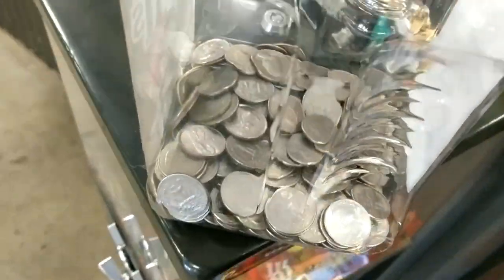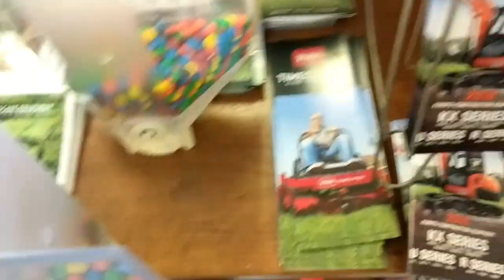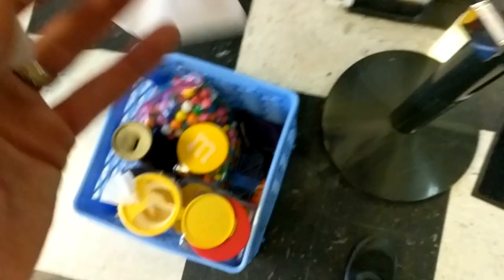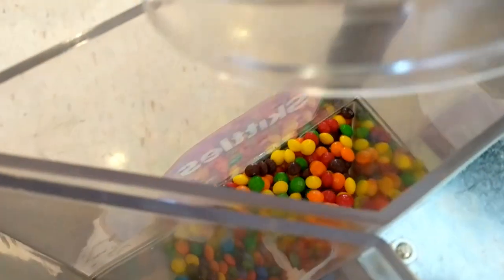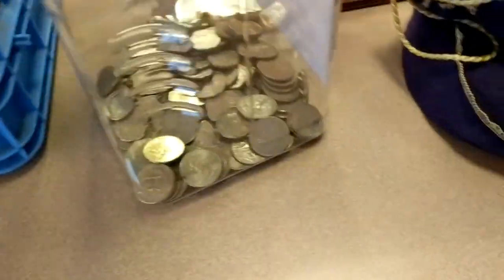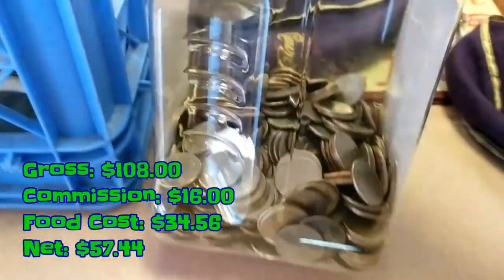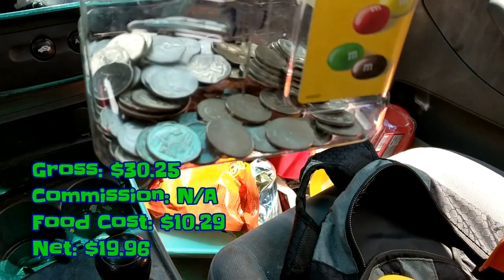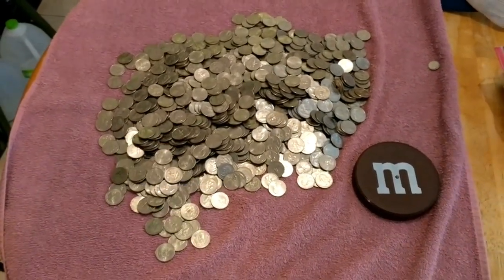*** COLLECTING MY VENDING MACHINES | HOW TO CALCULATE FOOD COST ***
Collecting my vending machines and showing you how much is actually net profit.  I also briefly go over how I calculate my product cost for each location.

*** Social ***

1 Inch Gumballs

*** Start Investing ***